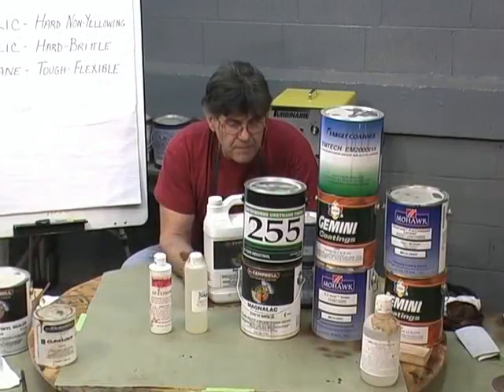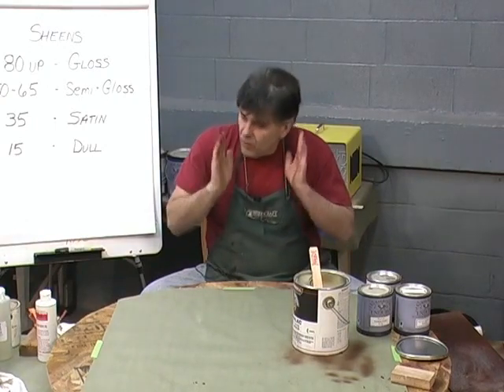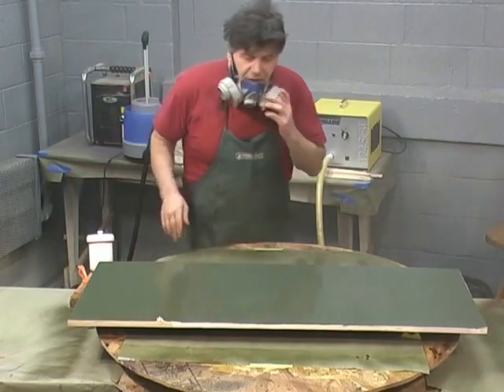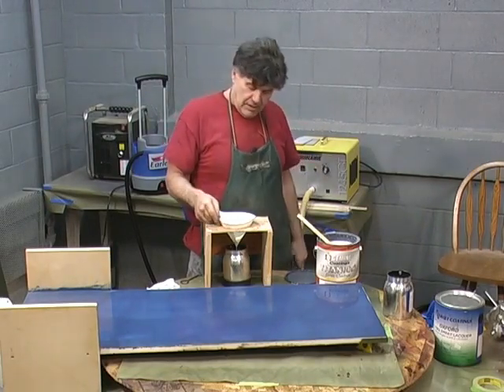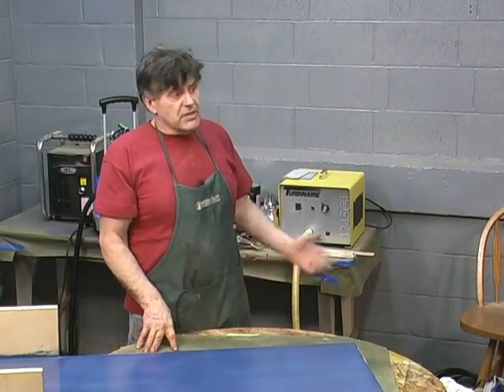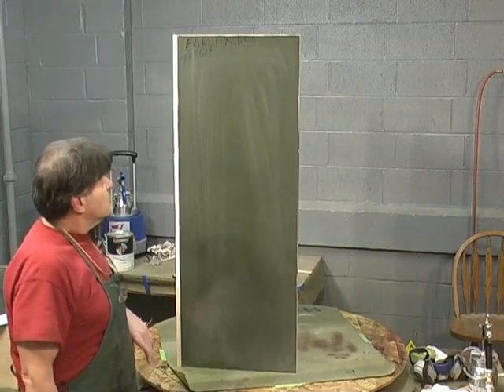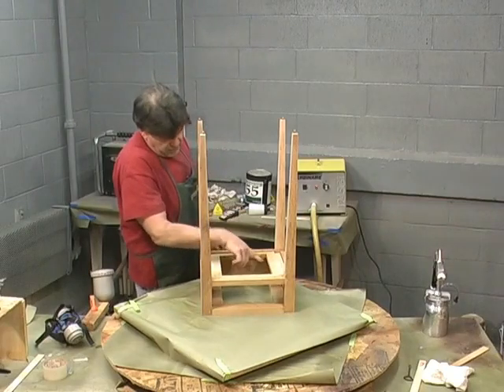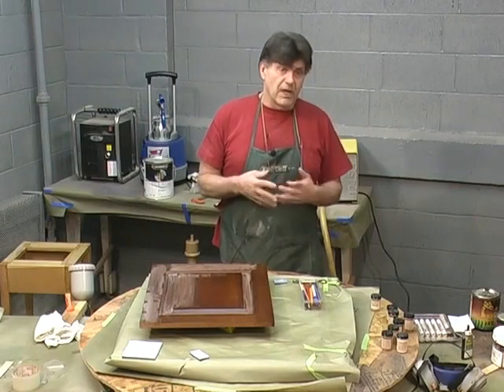AtoZ 8 Spraying Top Coats Finishing charles neil woodworking hd